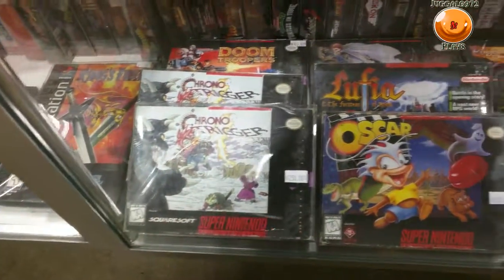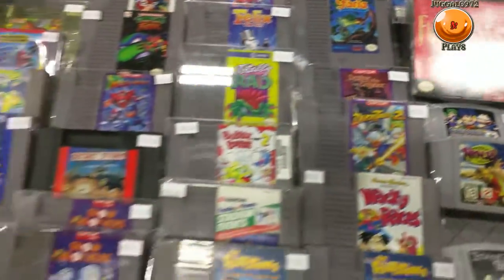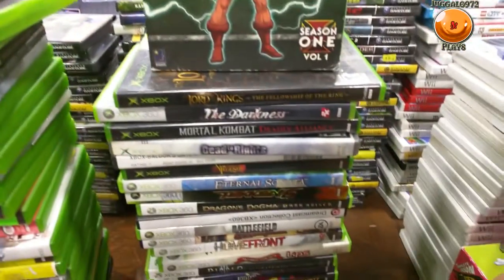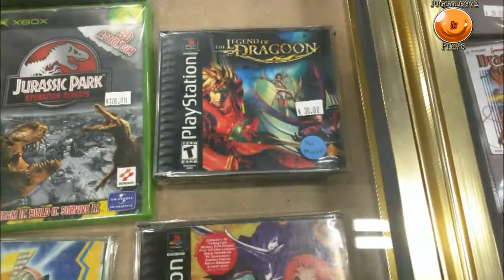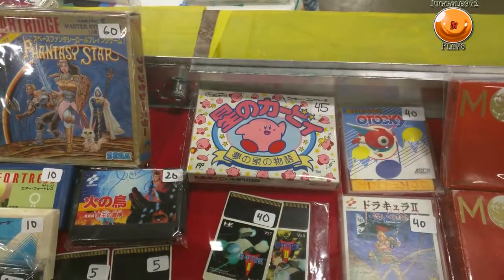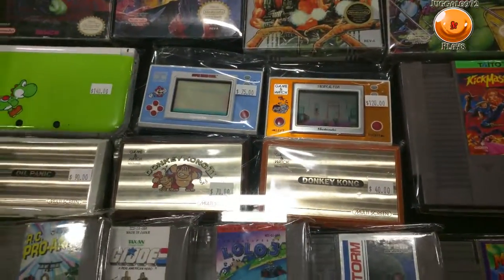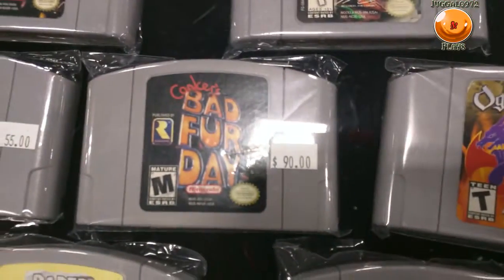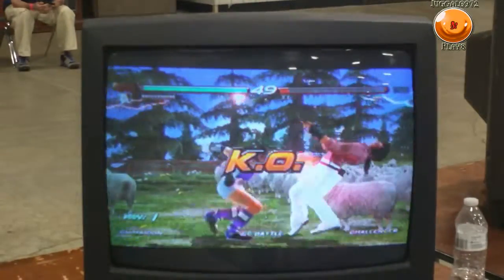Juggalo972 Plays at Retropalooza 2016 Day 2!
Hope you enjoyed the randomness, I had a blast! :)